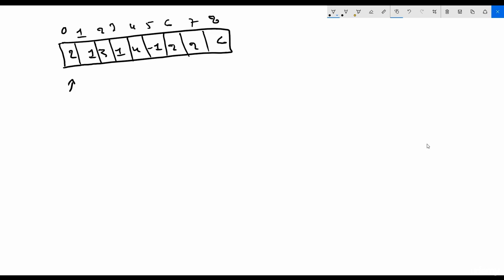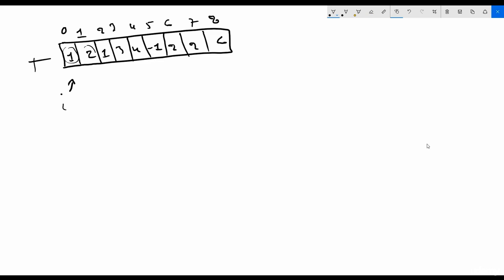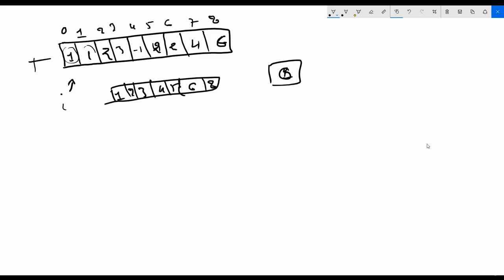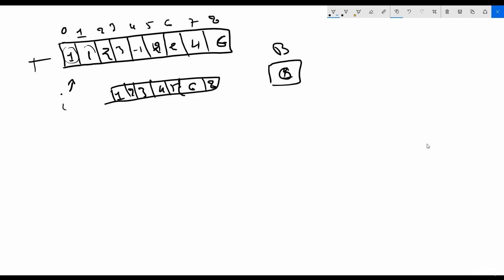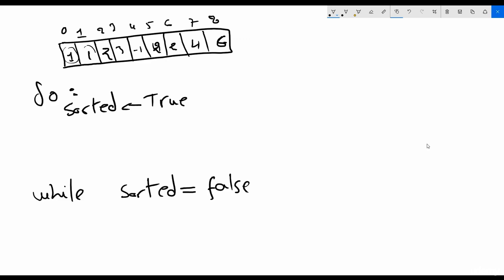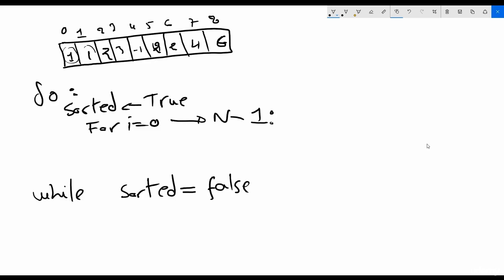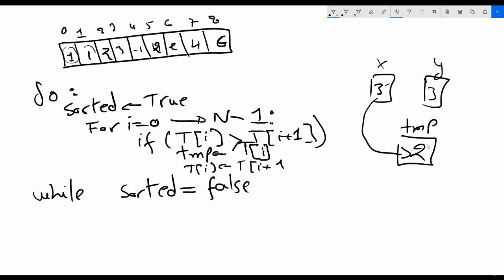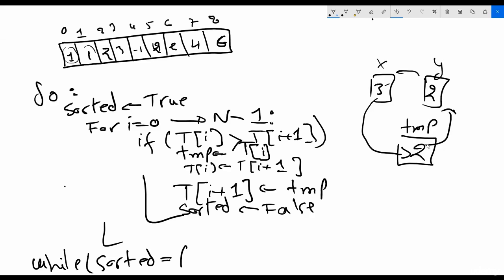068 Bubble sort On2 Theory